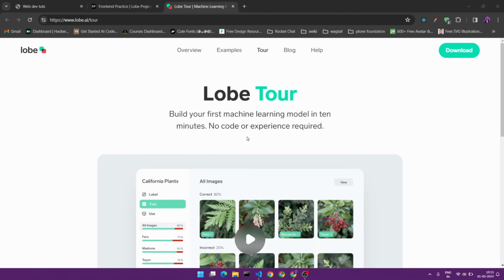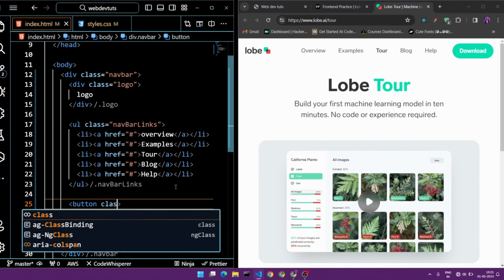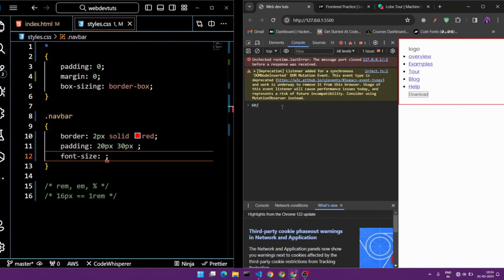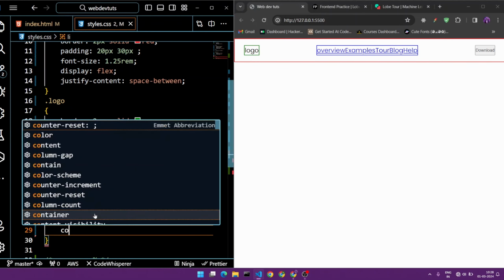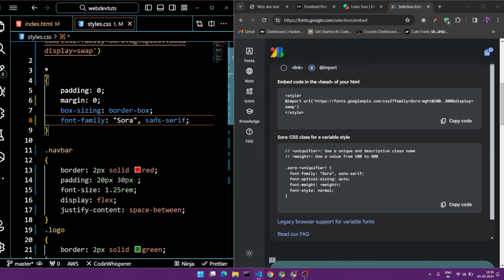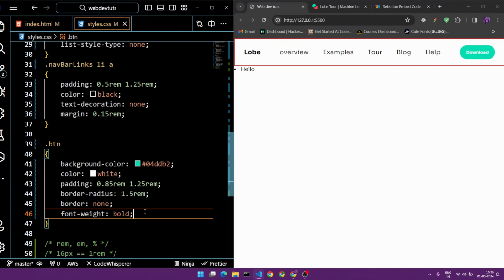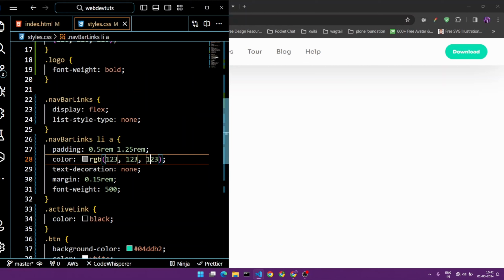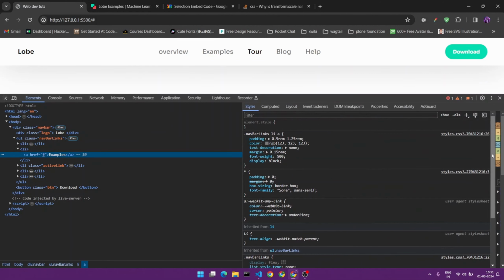Navbar HTML and CSS Basics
In this we built a simple unresponsive navbar, using html and css. Also we learnt how to debug when we got stuck in doing projects or any development stuff.
And Im improving my english day by day.